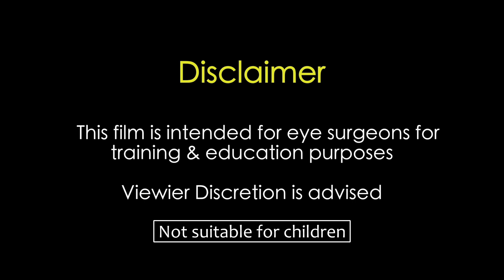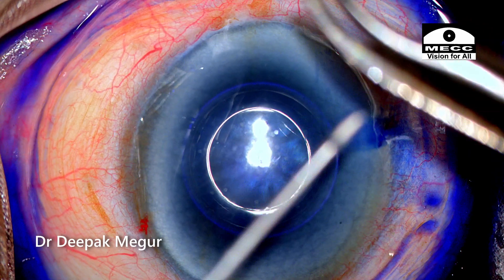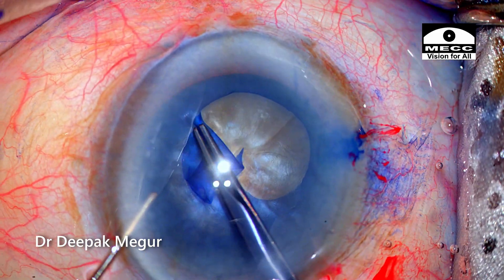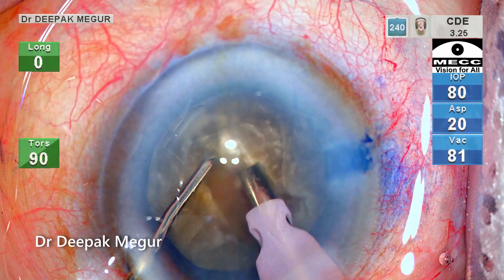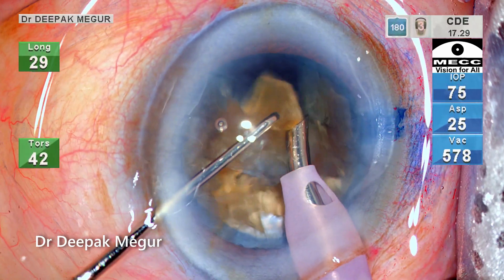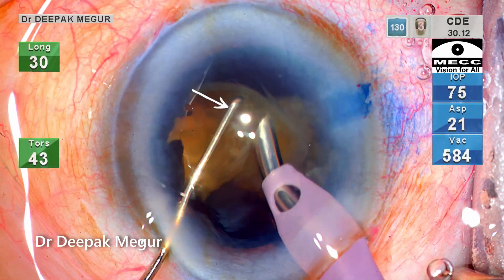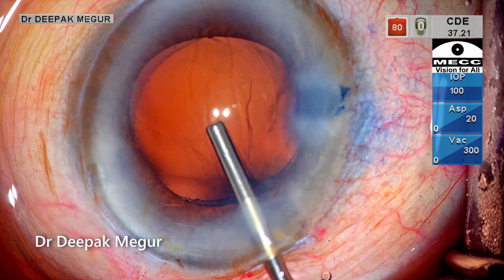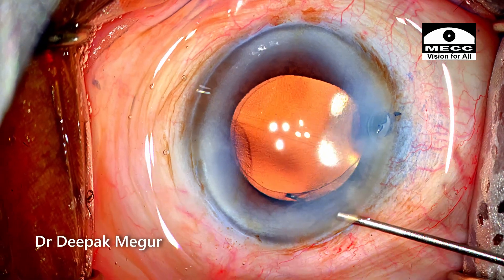Phaco in a Hard Brown Cataract Cataract (Vlog 2, Direct chop technique)-Dr Deepak Megur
This video demonstrates important steps and precautions to be taken while performing Phacoemulsification in a hard cataract